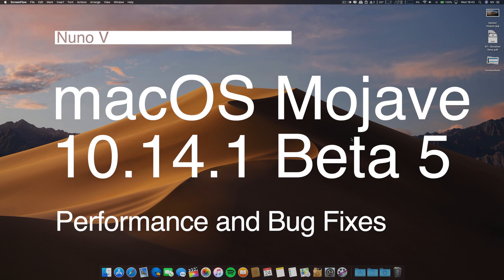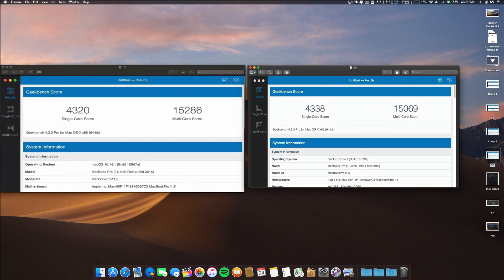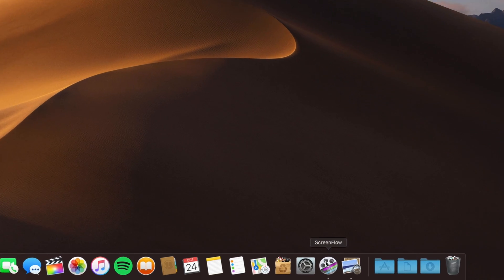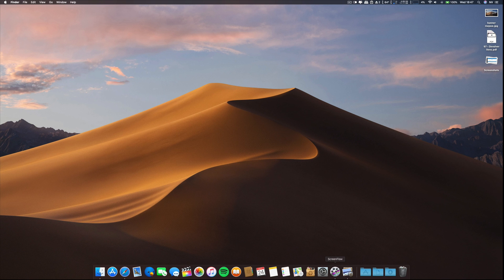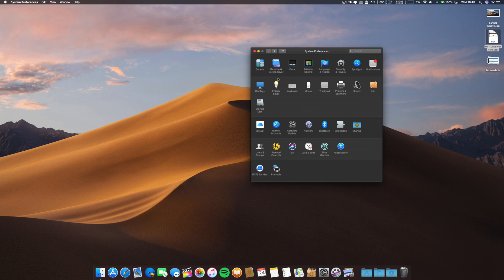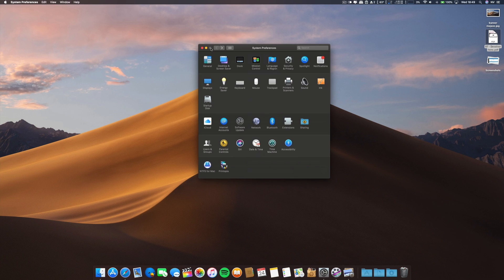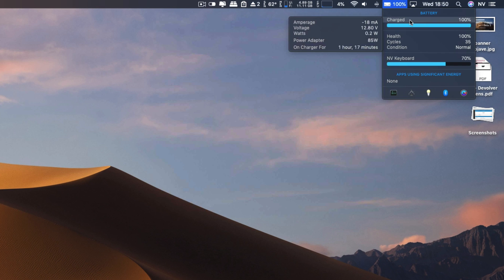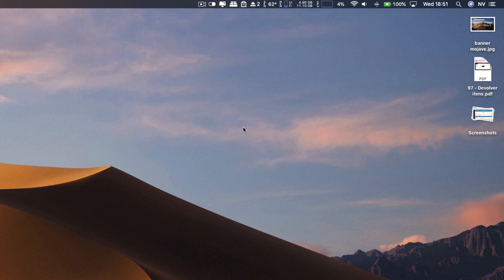macOS Mojave 10.14.1 Beta 5 - Performance and Bug Fixes